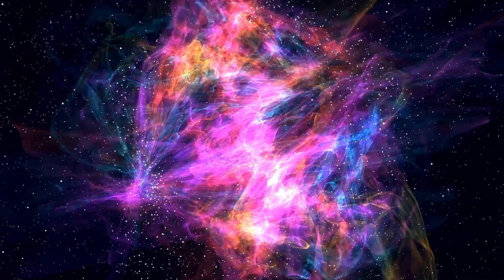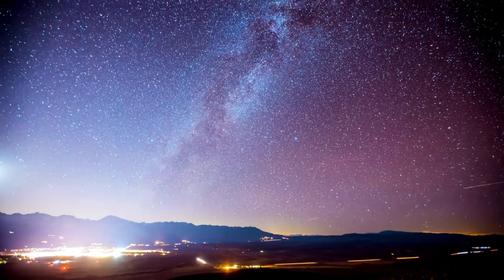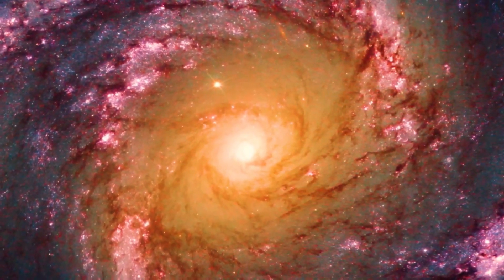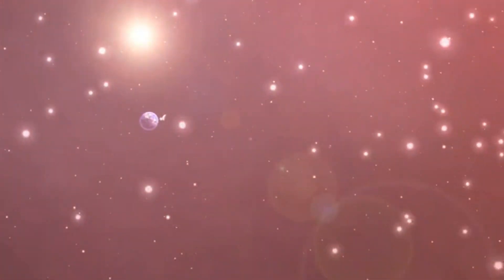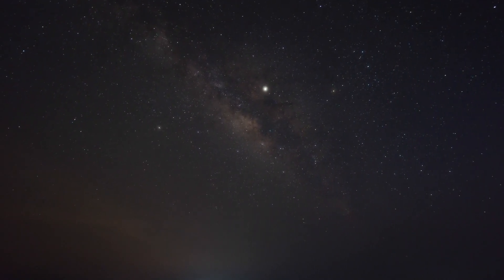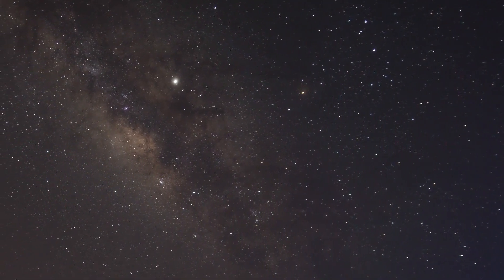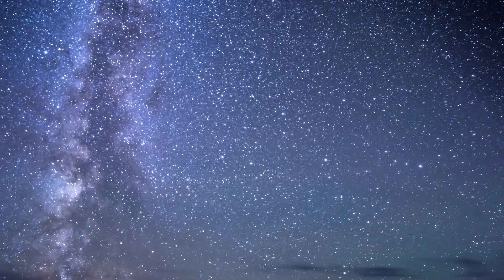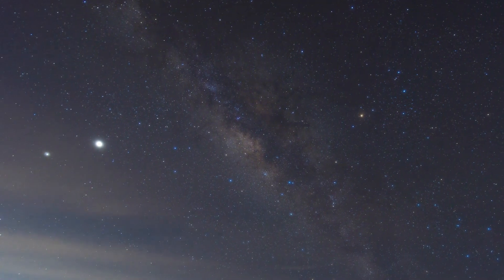Brian Cox: Something Terrifying Existed Before The Big Bang